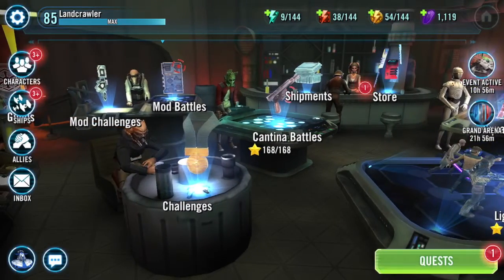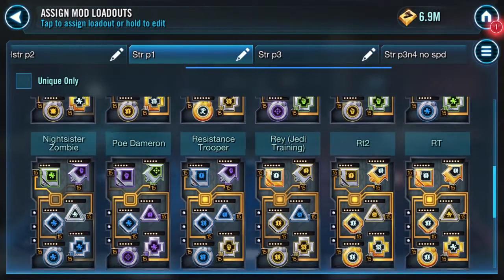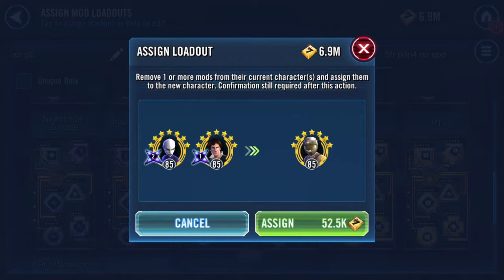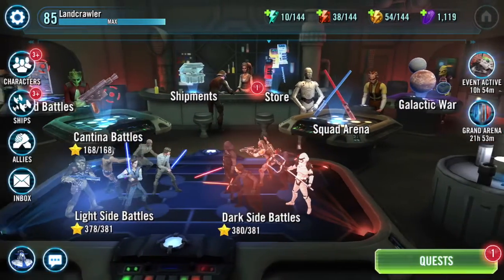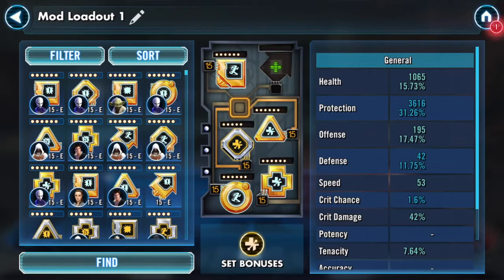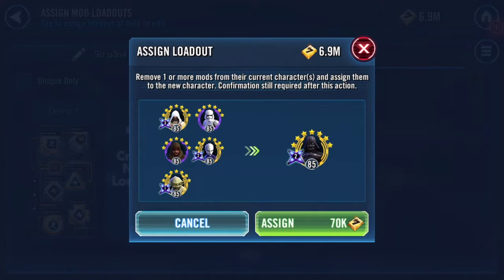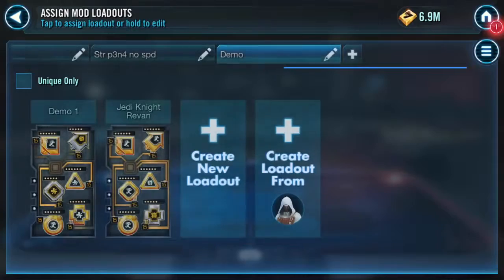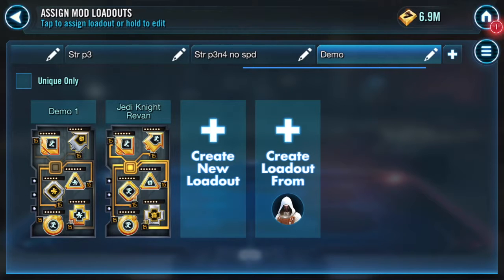Swgoh Mod Switching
Managing Mods for various swgoh events.